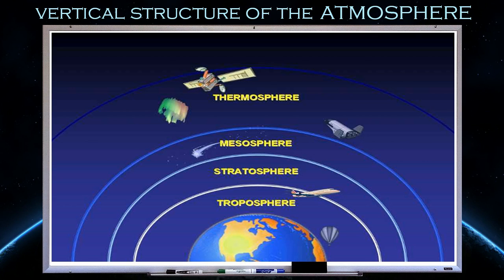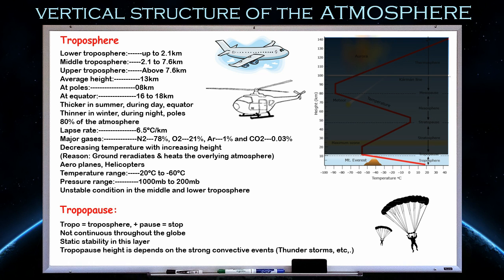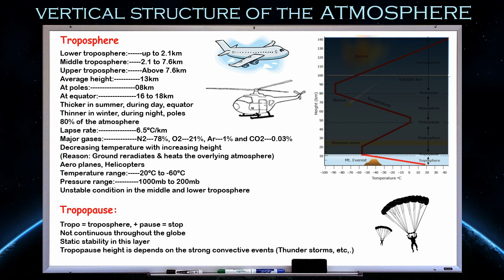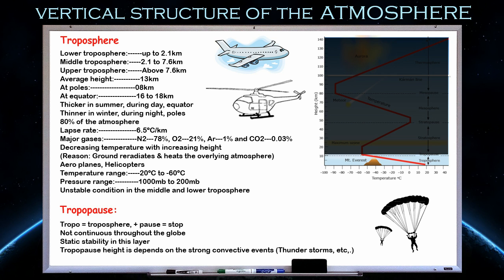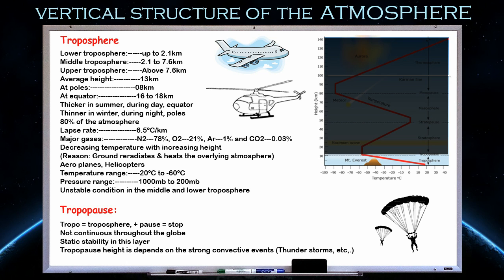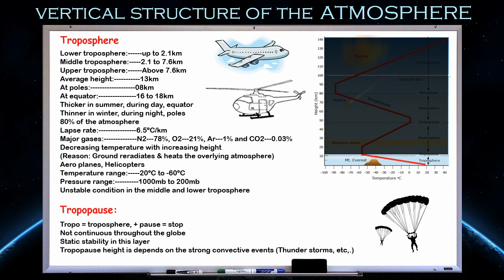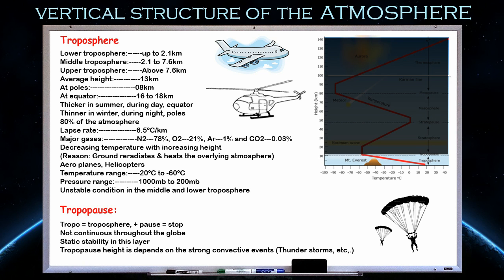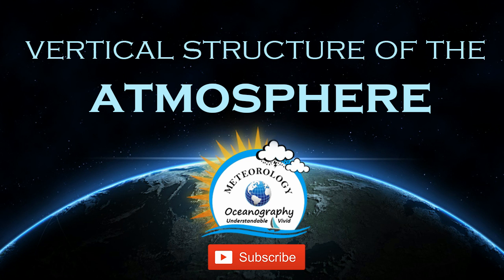Vertical structure of the atmosphere part 1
This video tells about the introduction and first layer in the vertical structure of the atmosphere that is Troposphere and tropopause.